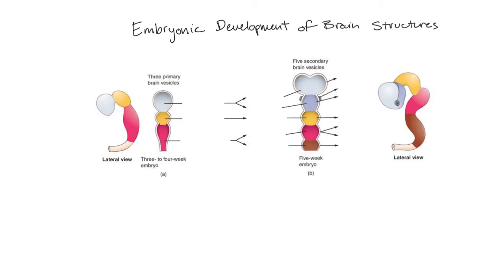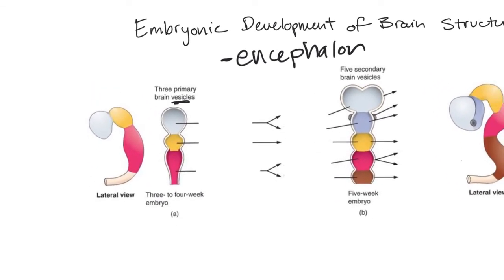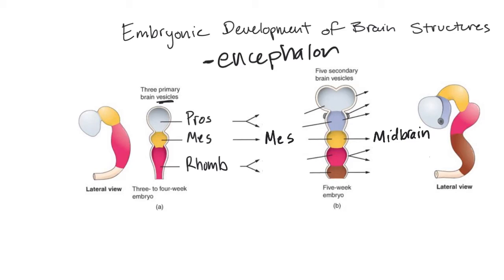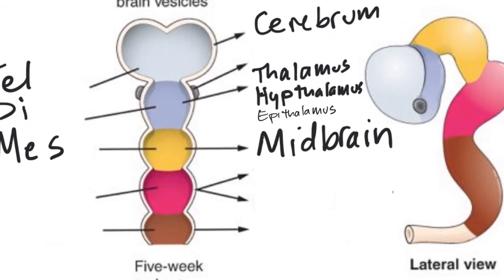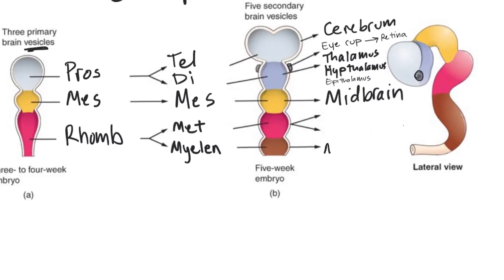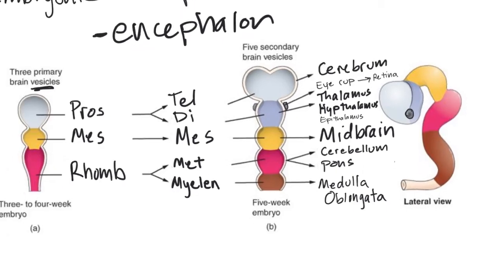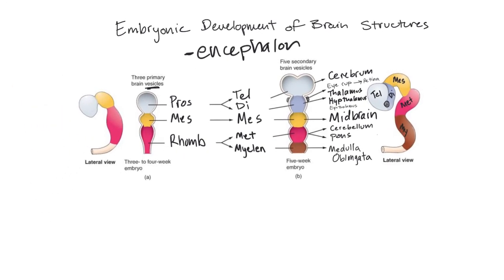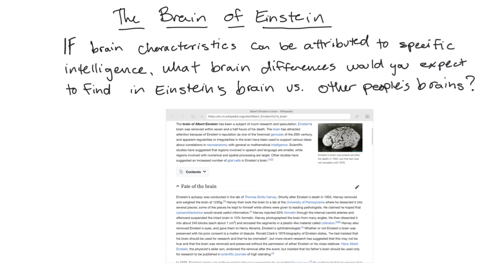CNS A&P I